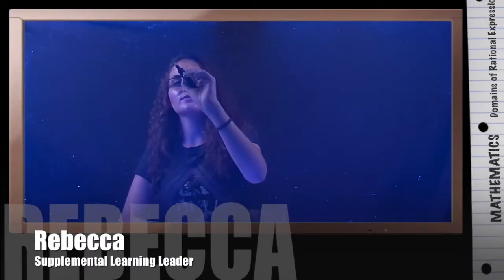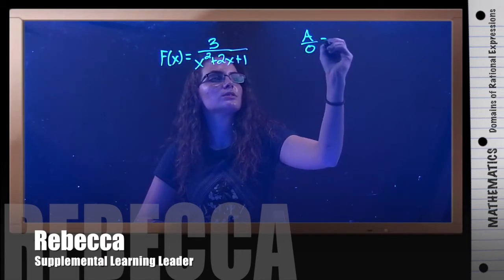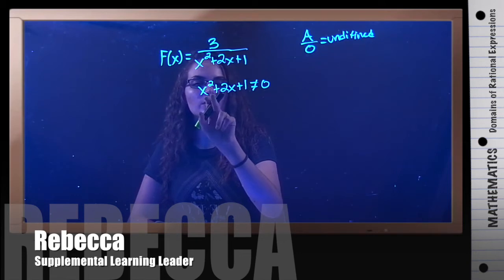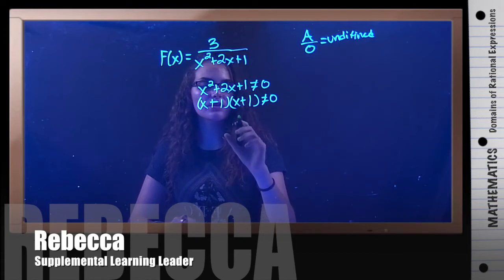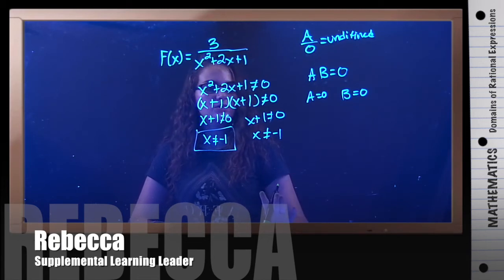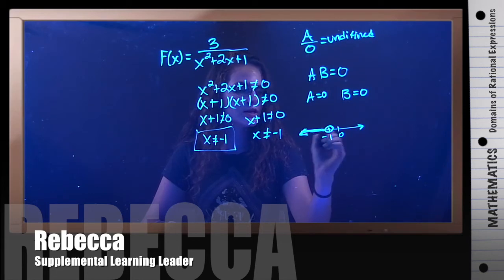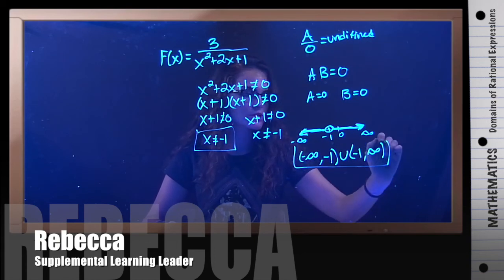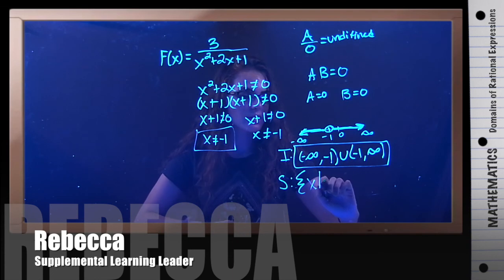Finding the Domain of a Rational Function